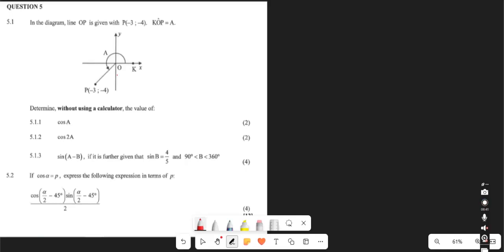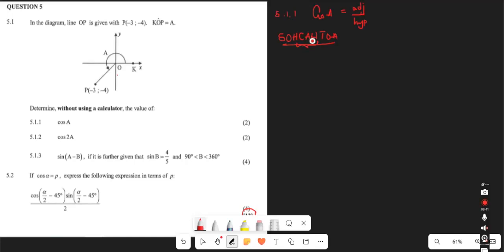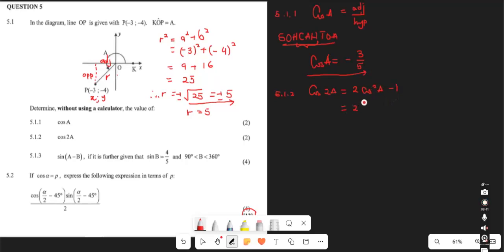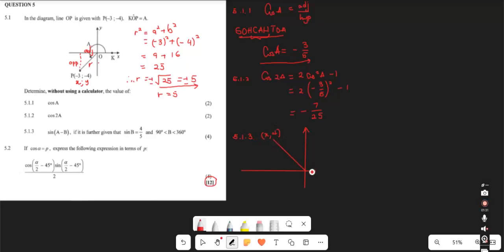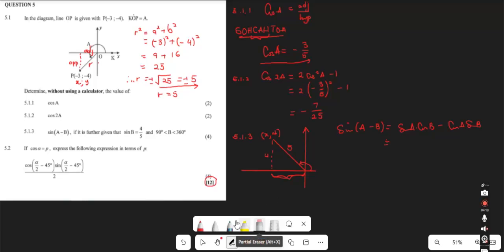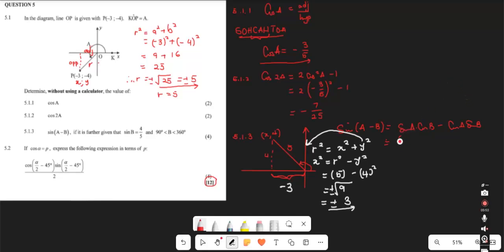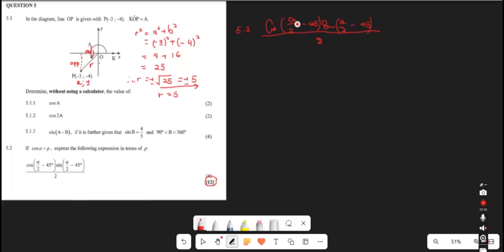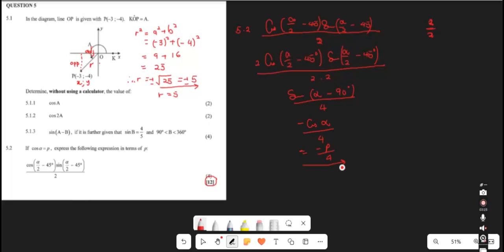Trigonometry Made Easy | Past Paper Walkthrough | Diagrams, Compound Angles & Double Angles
Welcome back to EI Academy!
In this video, I take you step by step through a Trigonometry Past Paper, covering key topics such as:

📐 Trig Diagrams: Learn how to interpret and solve trigonometric problems using diagrams.

🔄 Compound Angles: Master the formulas and understand how to apply them in different scenarios.

✖️ Double Angles: Solve challenging questions with clear explanations and practical tips.

This session is designed to help you understand the concepts, avoid common mistakes, and boost your exam performance.

We now have a WhatsApp Group for Grade 10, 11, and 12 learners. Get instant updates, share study tips, ask questions, and learn together with others who are passionate about success!

FNB App Academy Group – Explore everything related to the FNB App, from navigation tips to solving issues and understanding features.

💬 Drop your questions or topics you want me to cover next!